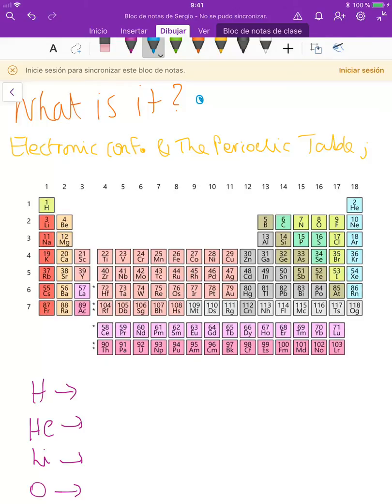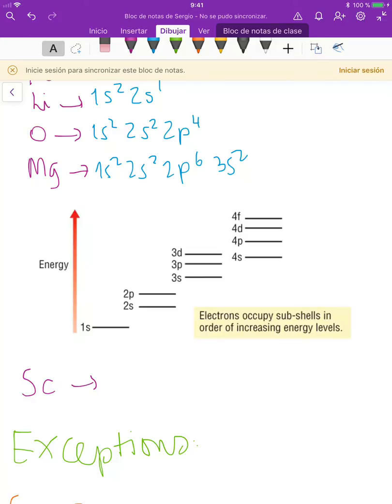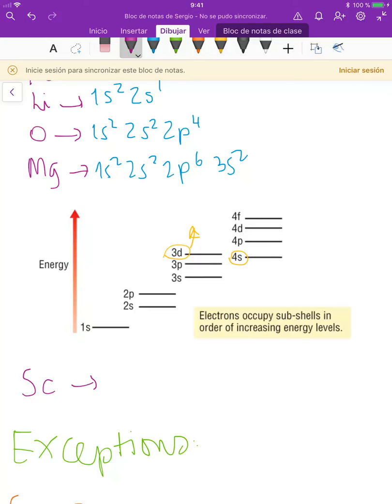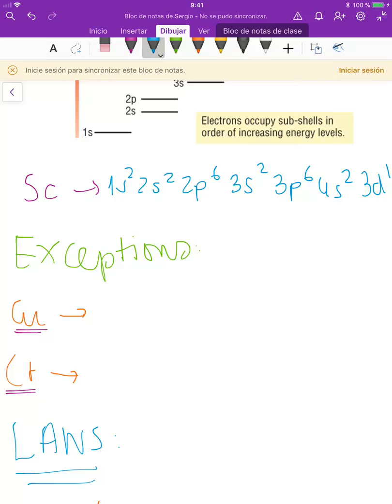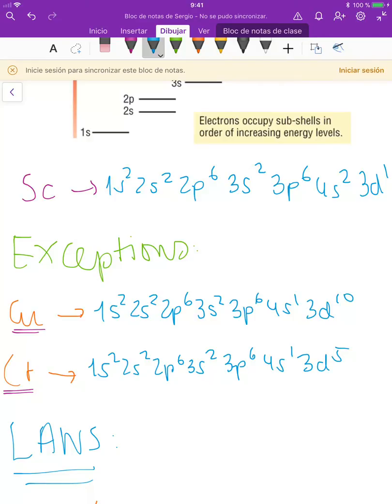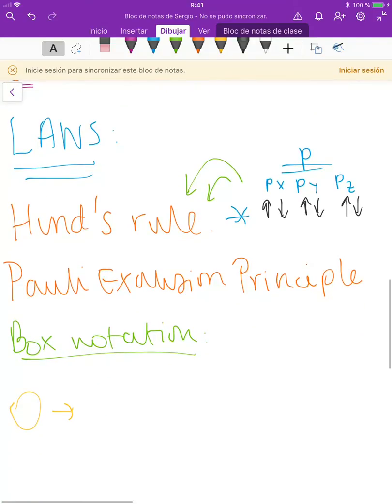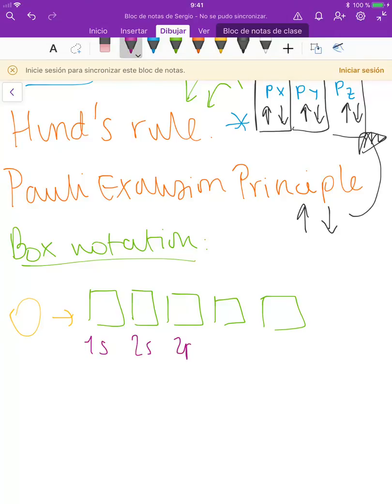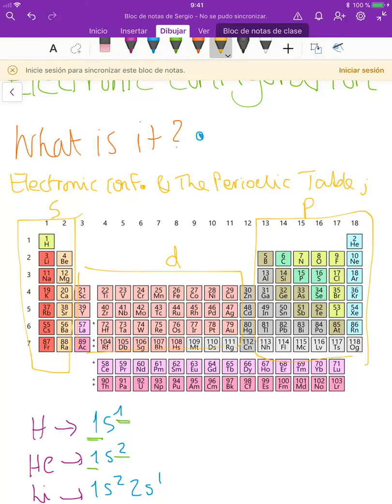Electronic Configuration 1.1.3 (Part 2)